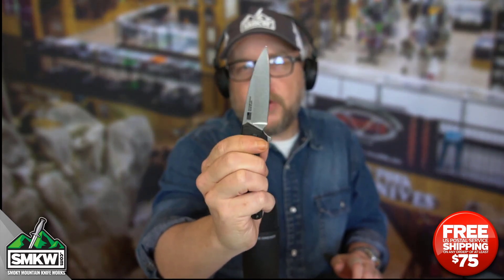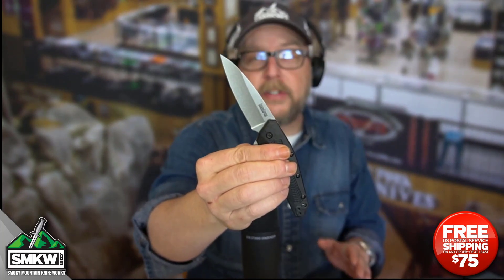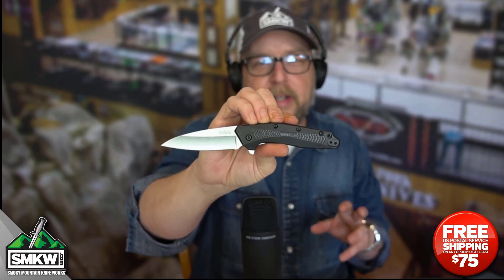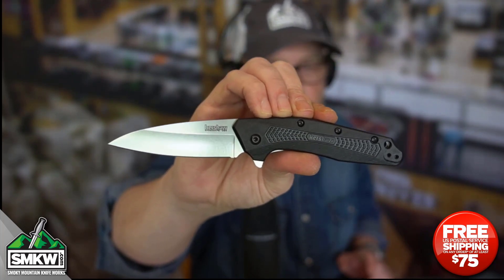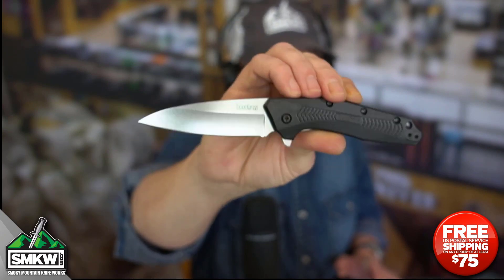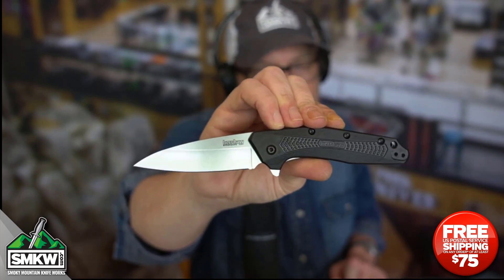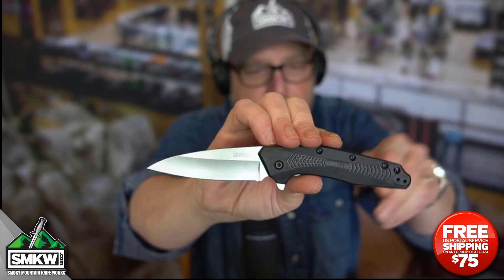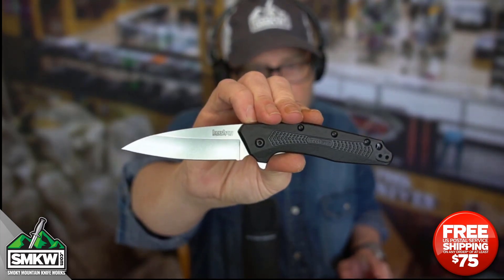SMKW Get to the Point: Kershaw Dividend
Item Number: KS1812 - $29.88 (Reg. $43.99)

3" 420HC Drop Point Blade. Stonewash Finish. .09" Thick. SpeedSafe Assited Flipper.  Black GFN Handle. Linerlock. Ambidextrous Tip-Up Pocket Clip. Lanyard Hole. 4.25" Closed. 7.25" Overall. 2.2oz. Made in the USA.